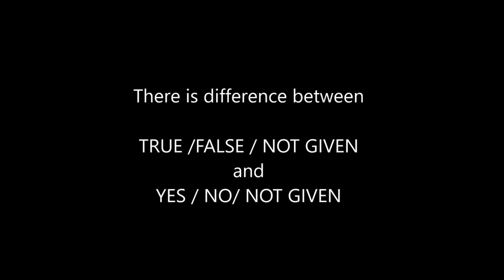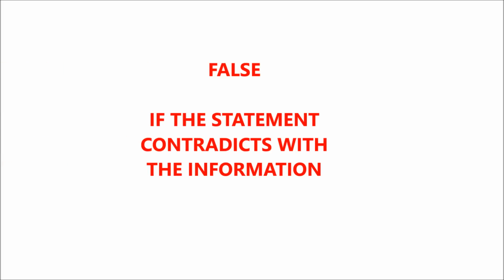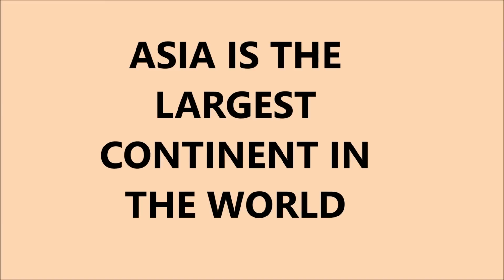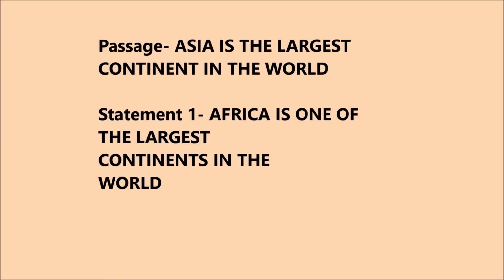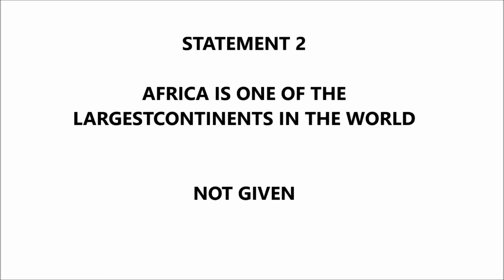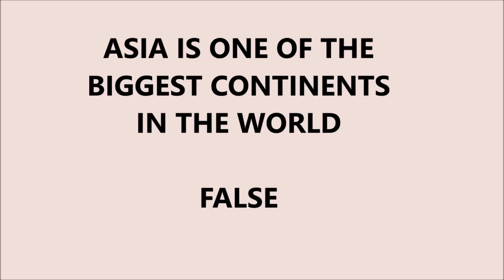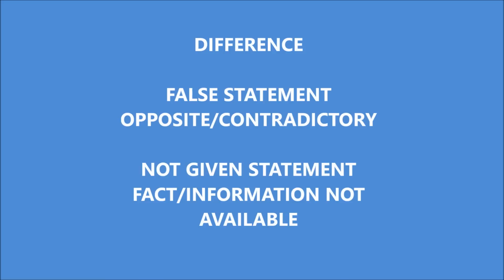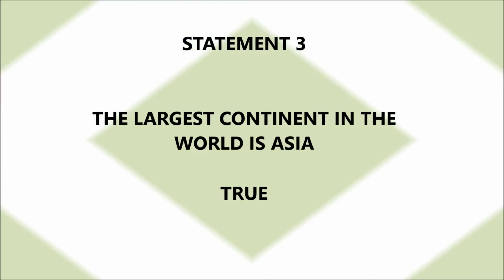TRUE FALSE NOT GIVEN- IELTS READING PART 3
TRUE ,FALSE, NOT GIVEN QUESTION PATTERN EXPLAINED IN A MUCH SIMPLER AND EASY WAY.